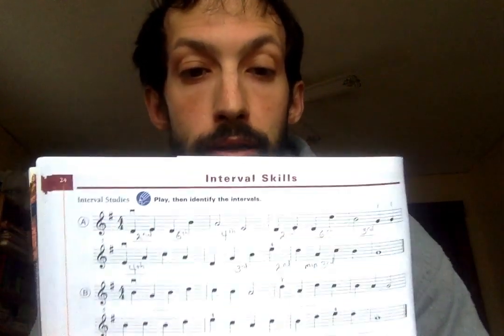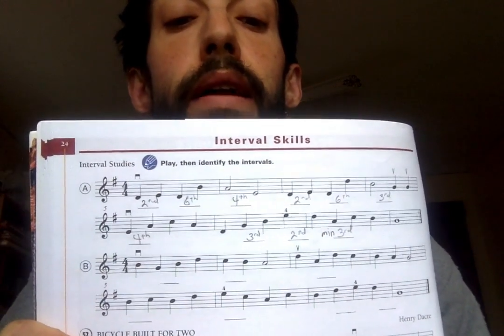Interval Studies p 24